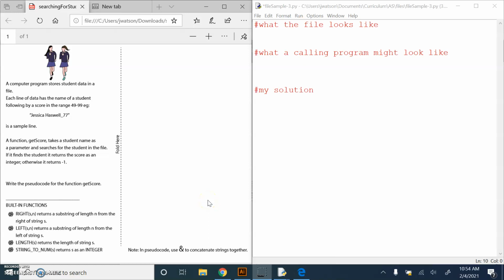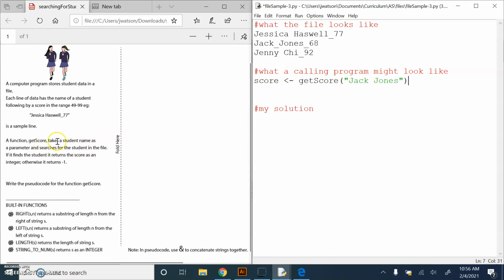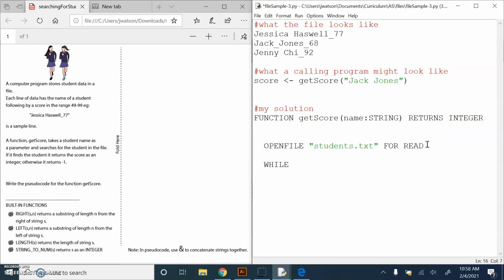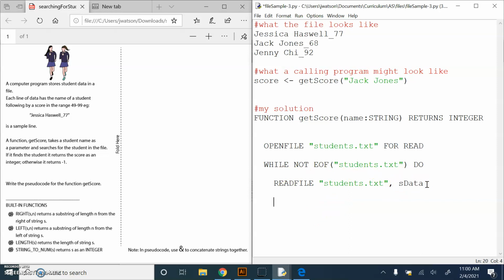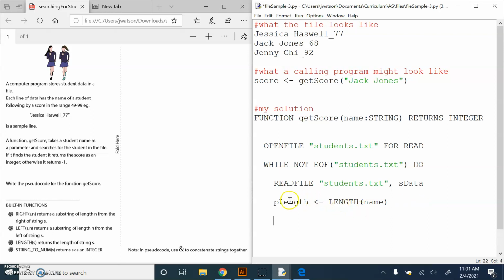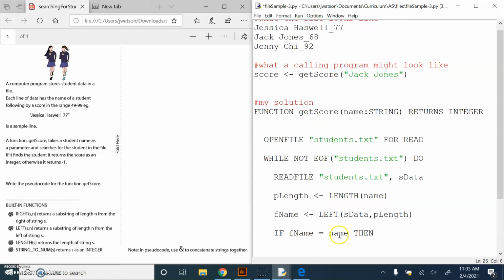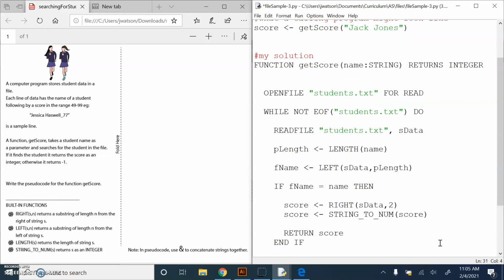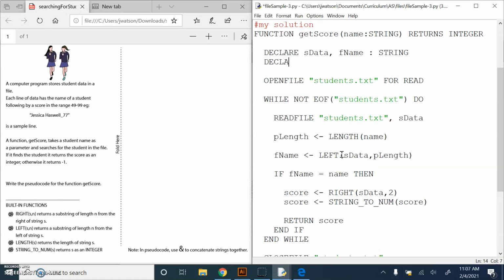searchingForStudents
A solution to Searching for Students, pseudocode 9618